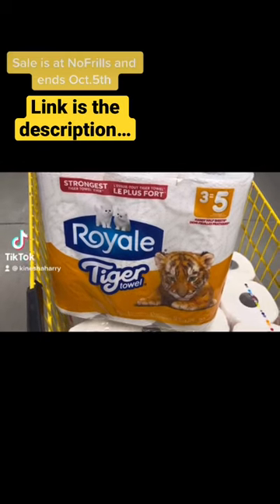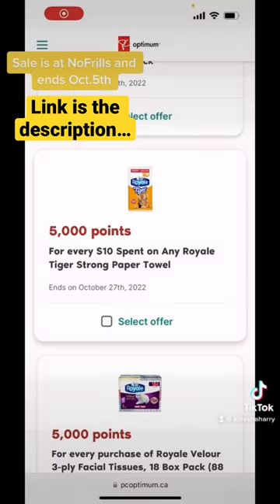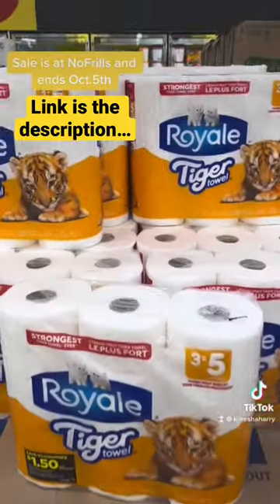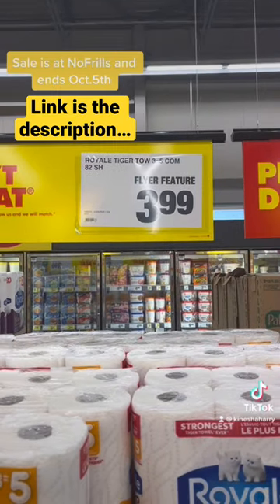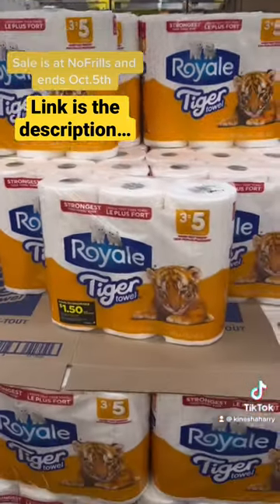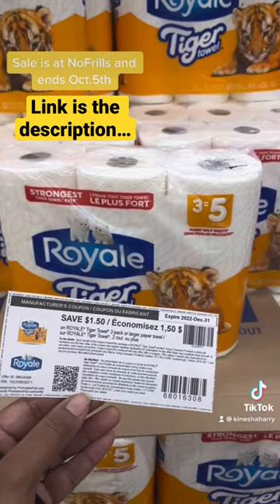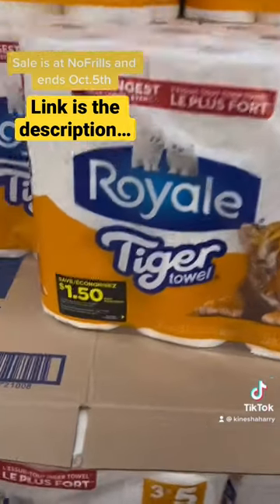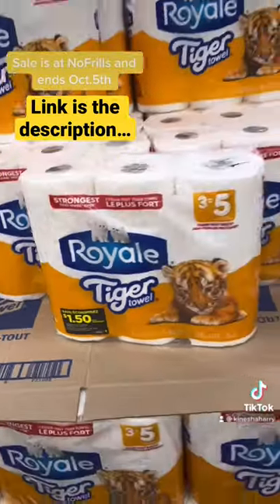Cheap paper towels at No Frills after pc optimum points and coupon.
Hello my beautiful ppl👋🏽. In this video I am sharing how you can get cheap Royale paper towels. Load the pc optimum offer to your pc optimum account and print the coupon, link will be posting below.   Hopefully this helps someone.